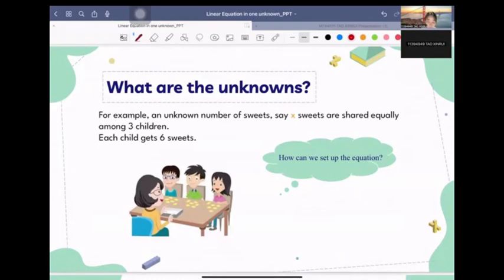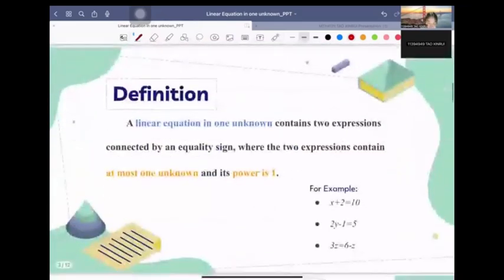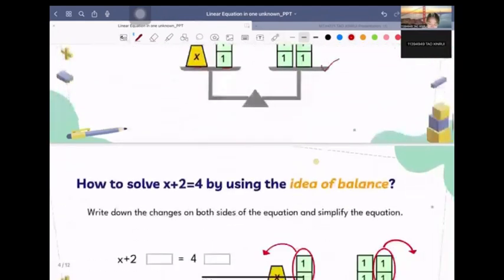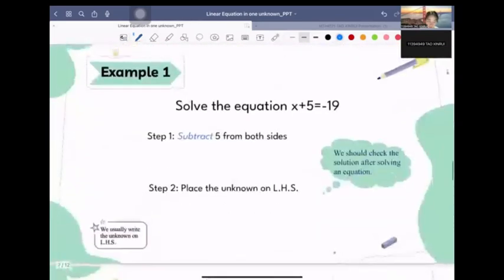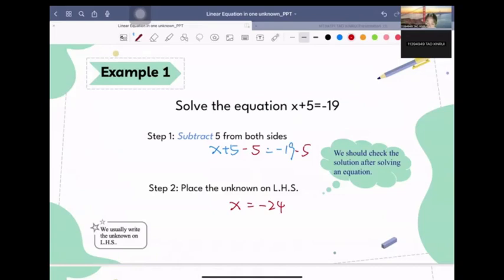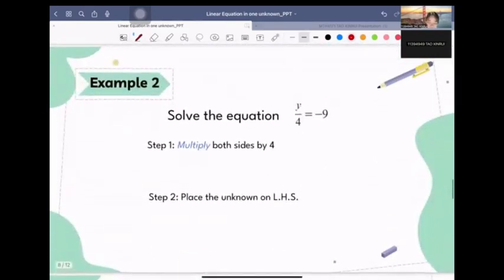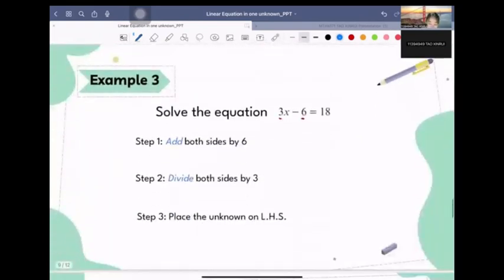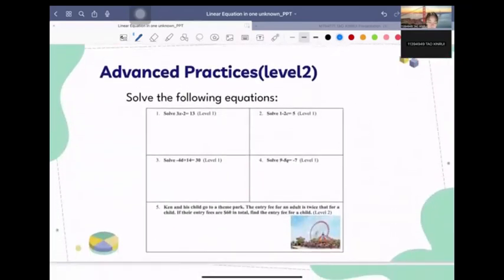TAO XINRUI Instructional video